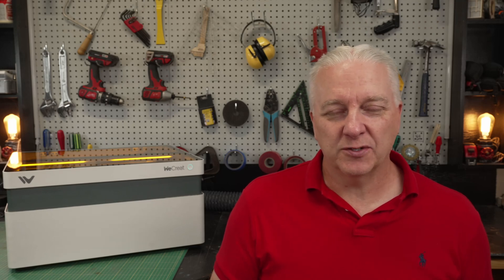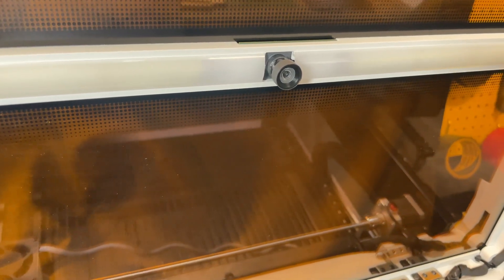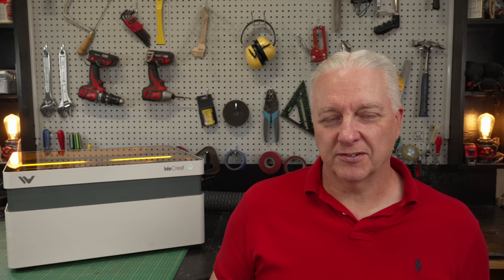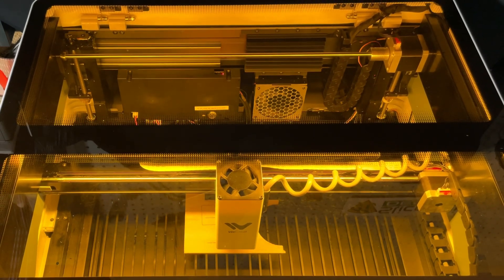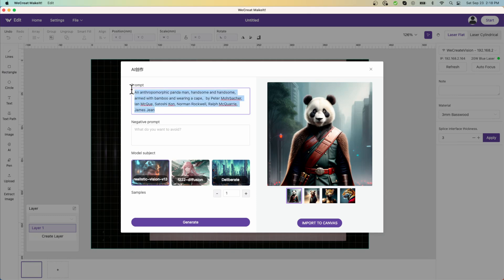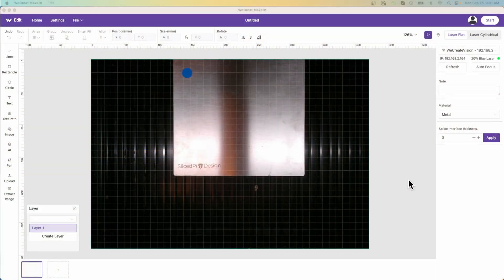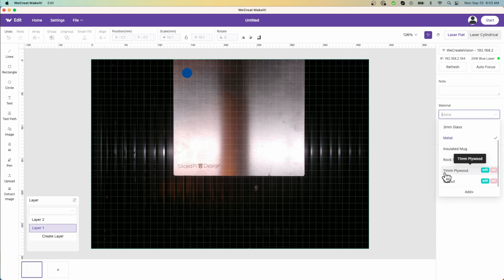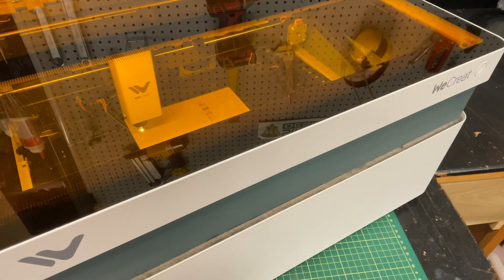The Easy-to-Use Wecreat Vision Desktop Laser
Lasers shouldn't have to be complex or hard to use, and finally, there is a solution.  In this video. I will take a look at a new laser from a new company - the Vision from Wecreat, which is a 20W 5-in-1 laser that offers key features such as air assist, a positioning camera, autofocus, a full enclosure, and more.

If you are just starting out or you are a professional who just wants to use a laser as an easy tool, then join me to see if this laser might be the one you've been waiting for.

If you want a Wecreat Vision they start at $1499, but there is a discount available: